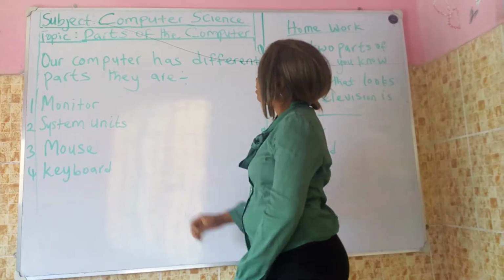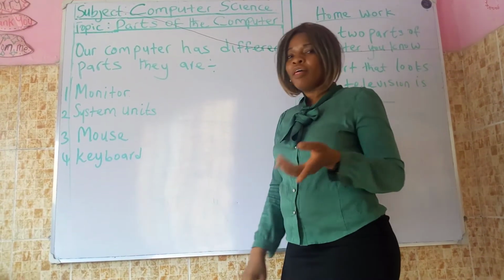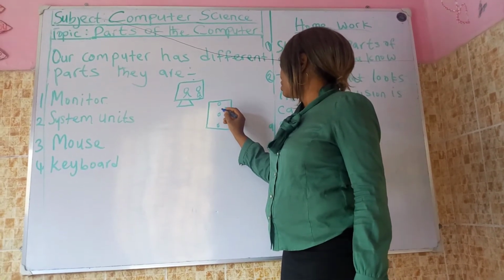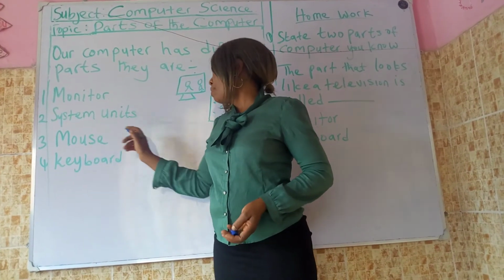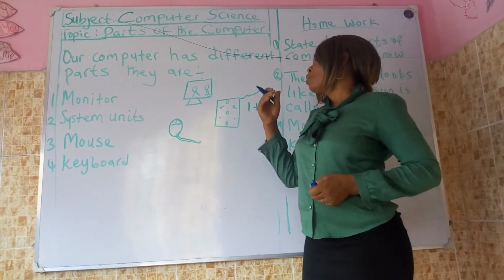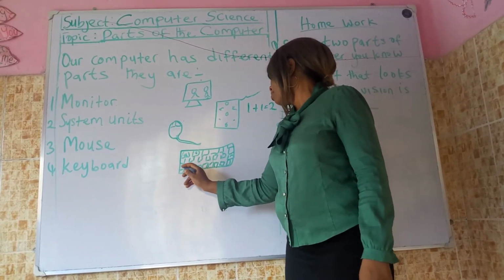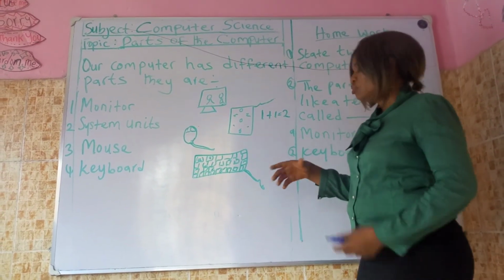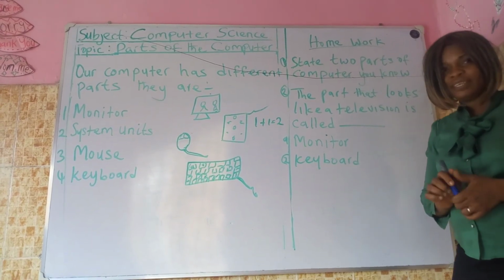computer science nursery 2